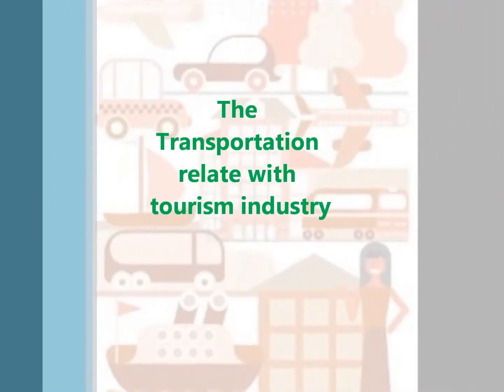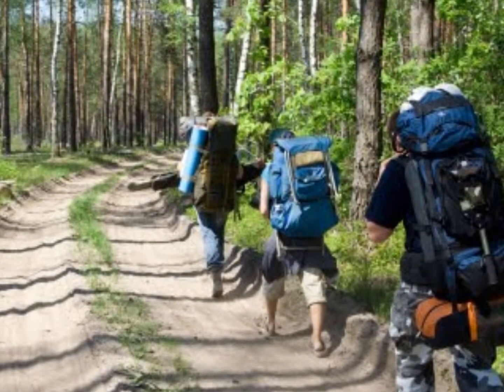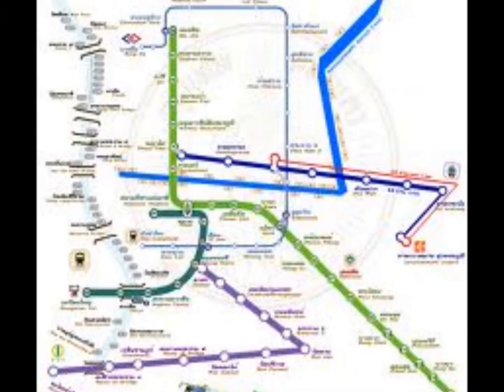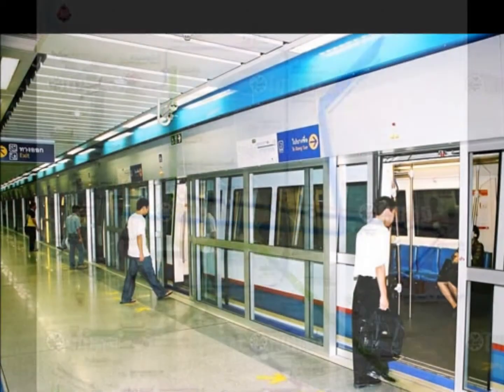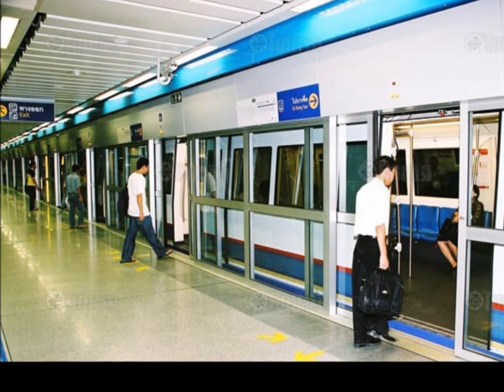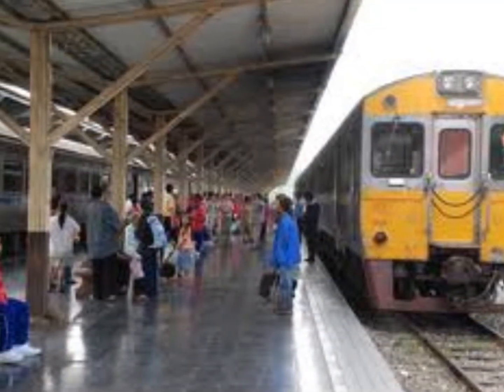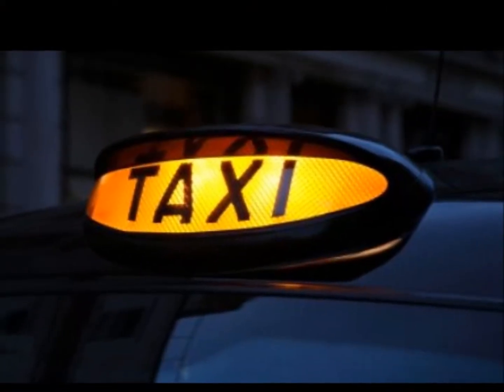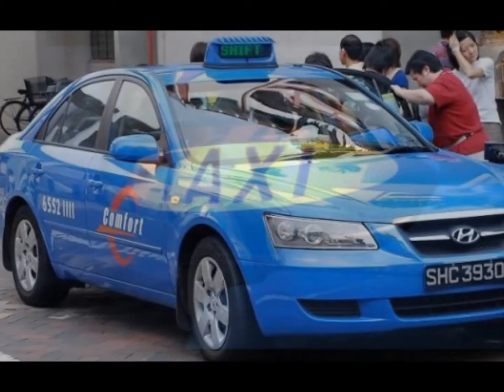Transportation Industry by KKUIC Tourism Management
Transportation Industry and Passenger transportation  Overview By KKUIC 1st. year